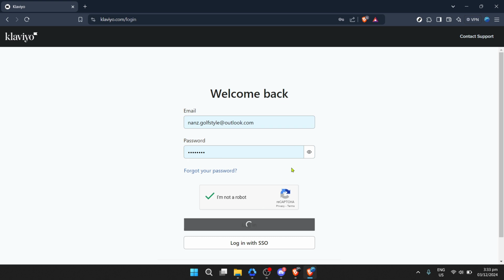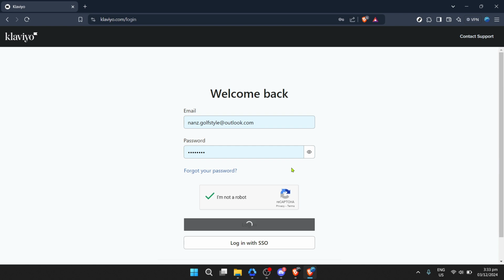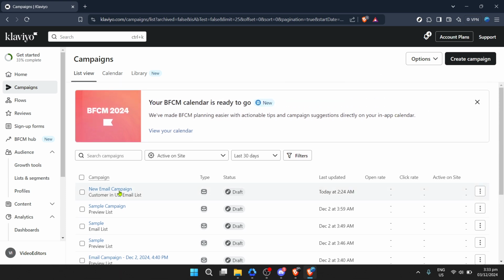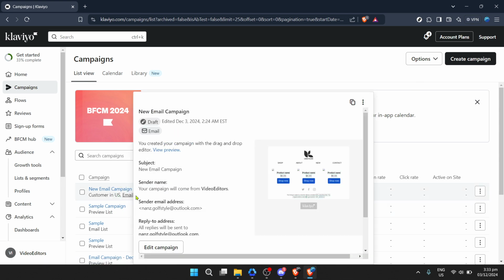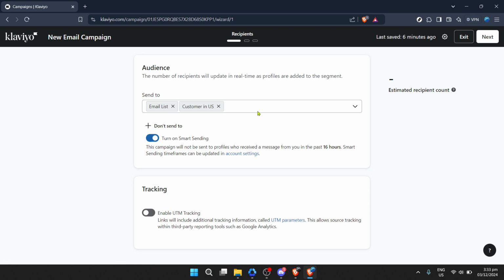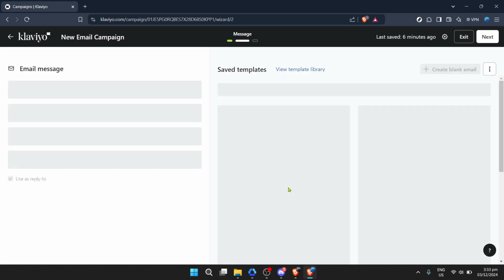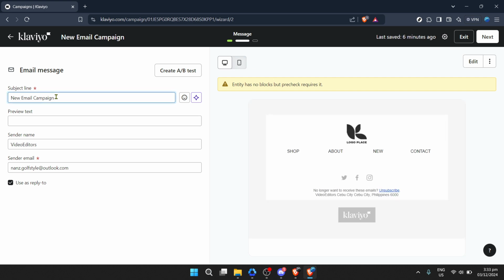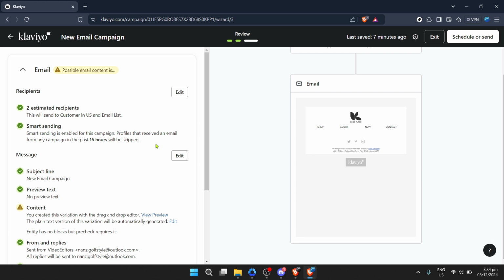How to Create a Newsletter in Klaviyo (Full 2024 Guide)